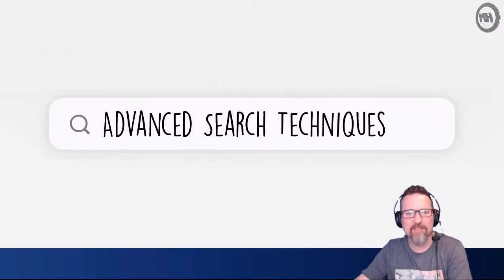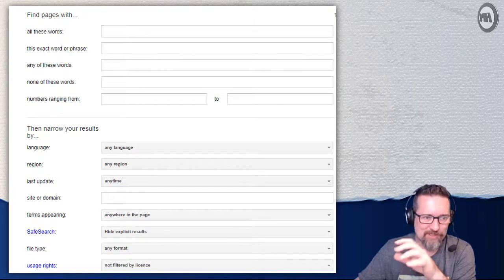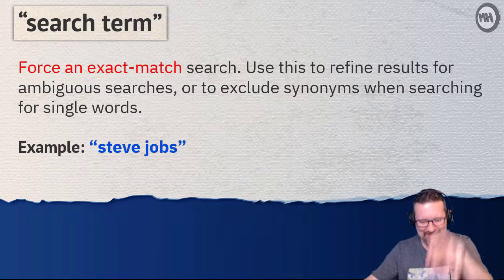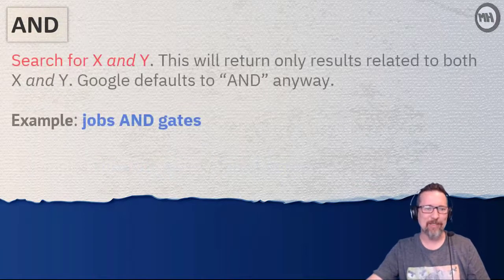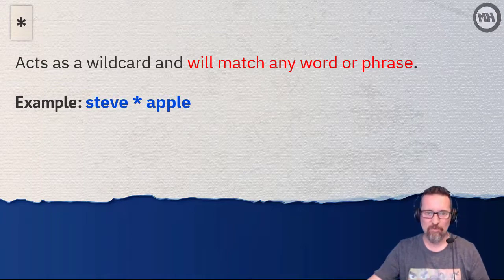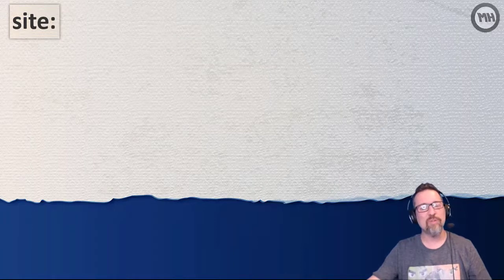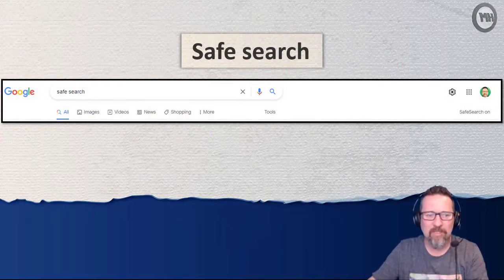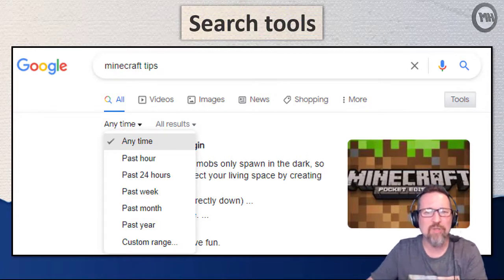Level 2 Internet WWW Lesson 8: Advanced search engine techniques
Advanced search engine techniques
Web search, search techniques, search tools